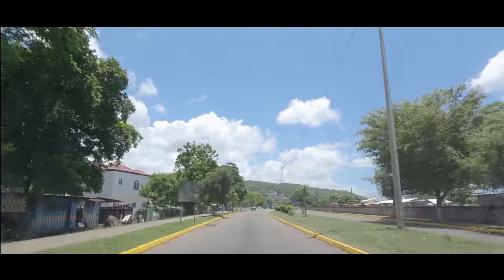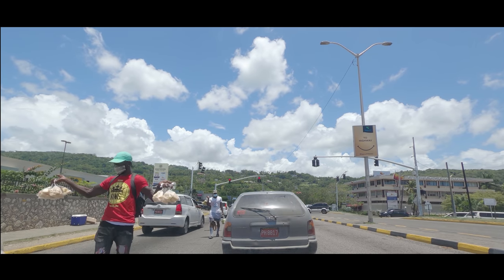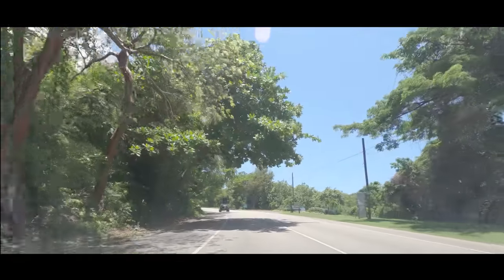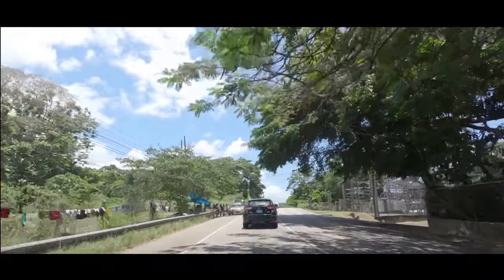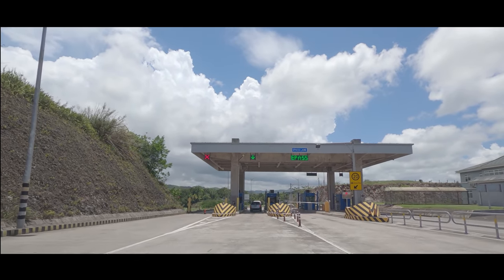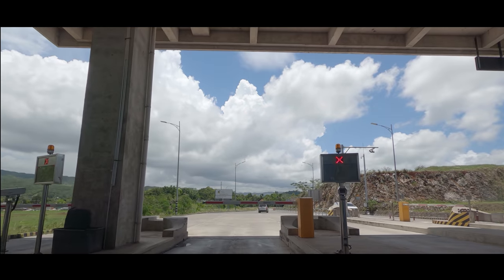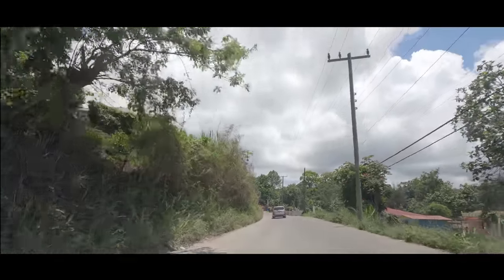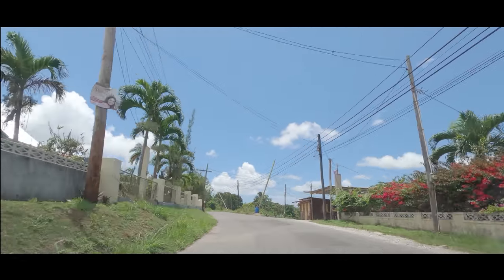Ocho Rios To Nine Mile (Bob Marley's Birthplace & Mausoleum) via Highway, Jamaica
Ocho Rios To Nine Mile (Bob Marley's Birthplace & Mausoleum) via Highway, Jamaica (Caribbean).

Drive Time 1 h 11 min (45.2 km approximately 28 miles ) via Highway / Toll Roads Jamaica Highway 2000 North South.
Driving Distance: 45.2 km.

Additionally, Nine Mile (same as 9 Mile Tour) is the birth and resting place of Bob Marley.

⭐ Points of interest:
0:00 Intro

LOCATION:
2021 Jamaica Road Trip

CAMERA GEAR USED:
➤ My Camera
➤ SD Card